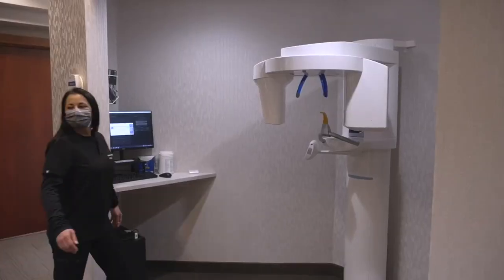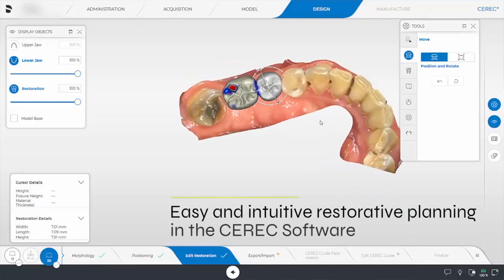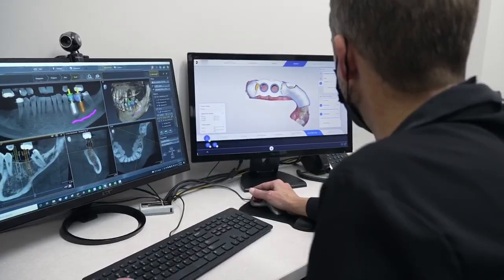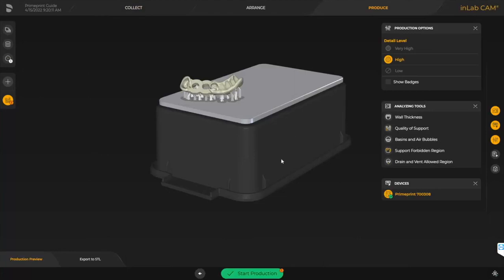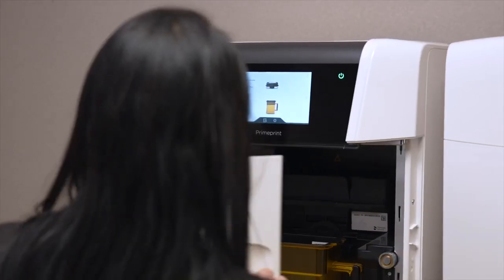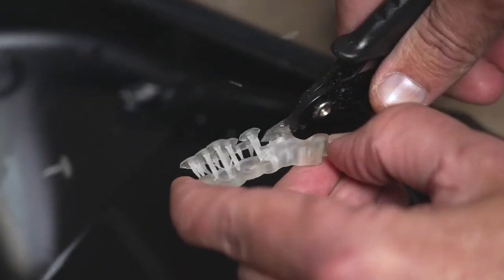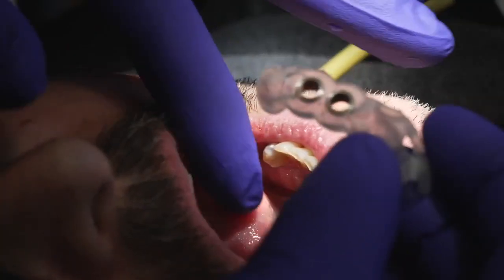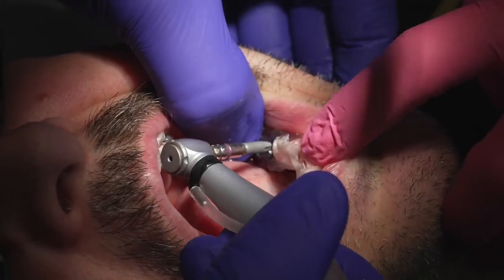Exploring Surgical Guide Workflow with Primeprint Solution!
Embark on a journey with Dr. Mike Skramstad from Orono, Minnesota, as he unveils the art of safe and efficient implant surgery using the revolutionary Primeprint Solution. This transformative workflow not only ensures precision but also elevates patient care by offering a single-visit process.

Join the experience of witnessing a seamless surgical guide creation, guided by Dr. Skramstad's expertise. The SurgicalGuide crafted with Primeprint Solution streamlines implant procedures, providing dentists with a reliable, patient-centric solution.

Discover the convenience and efficiency of this innovative dental technology that redefines the standards of implant surgery. Elevate your practice with a workflow designed for precision, safety, and enhanced patient satisfaction.